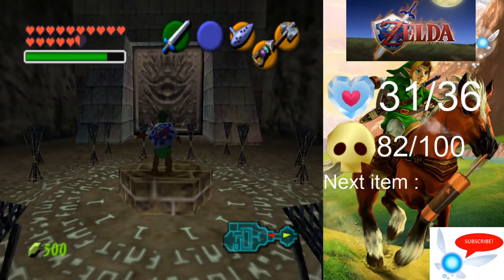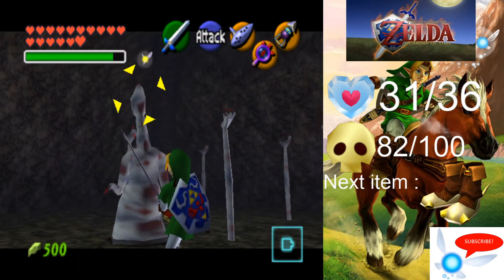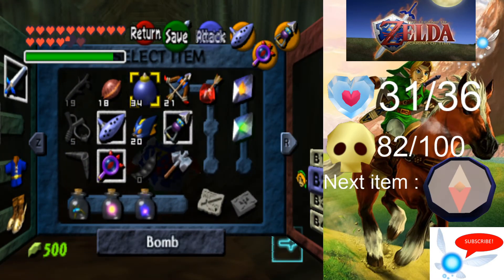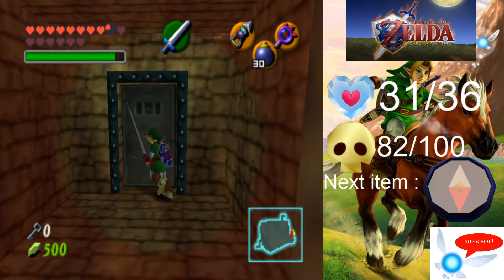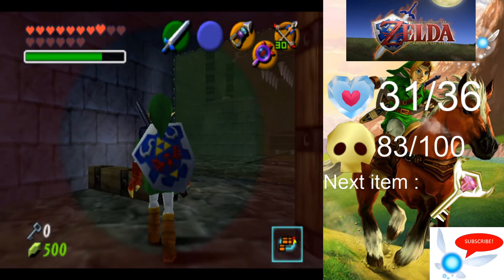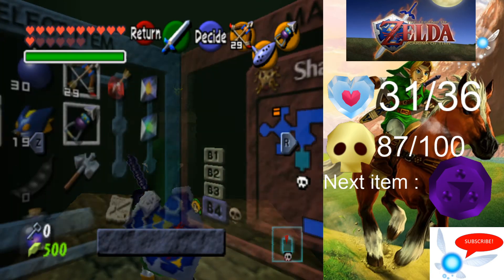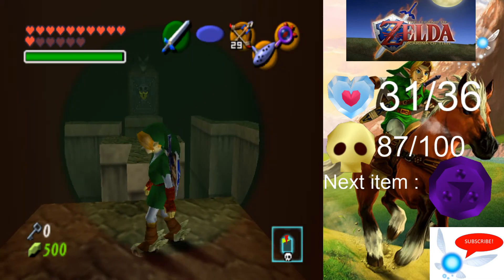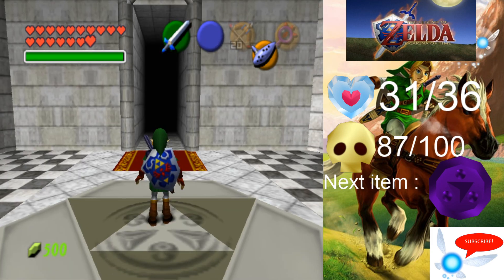The Legend of Zelda: Ocarina of time 100% Walk through - Part 20 - The Shadow Temple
Hello everyone and welcome to this new 100% walkthrough of ocarina of time. I will be playing through the entire game getting every collectable item and power up available and showing you guys how to get everything!

This walkthrough will segmented to help you choose the parts you are stuck on and help you find what you are looking for more quickly.

Gold skulltula tokens so far: 87/100
Heart pieces so far 31/36